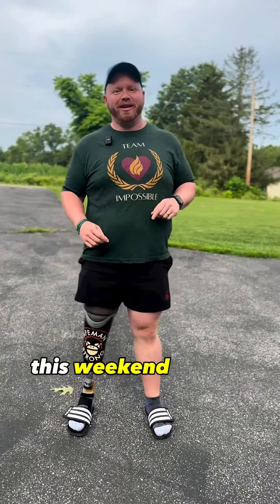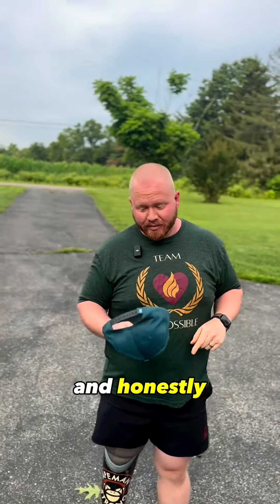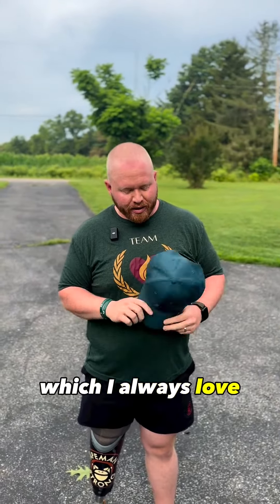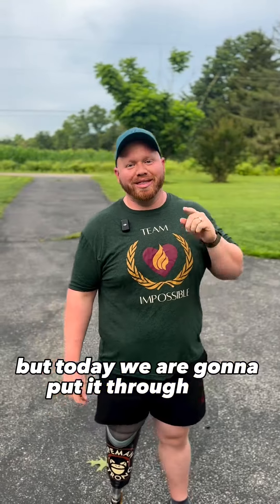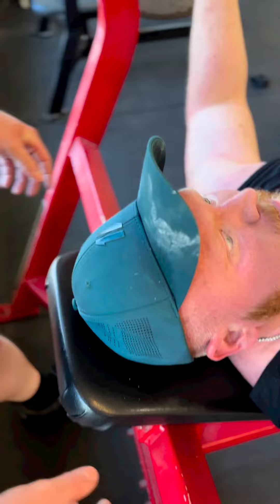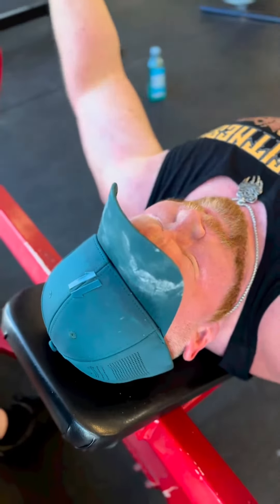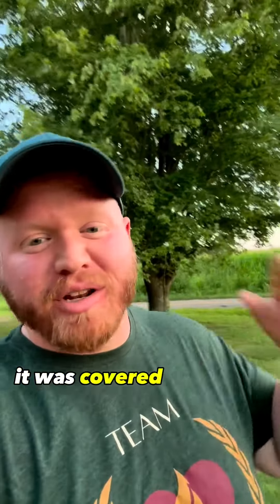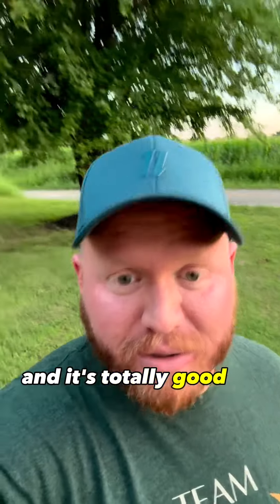Best Workout Hats For Men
Check out Matthew doing his best to ruin our workout hat, The Rise & Grind in Dark Teal. ⚡️🧢